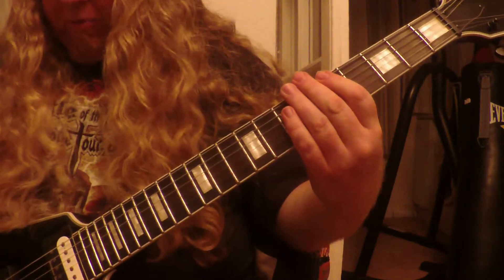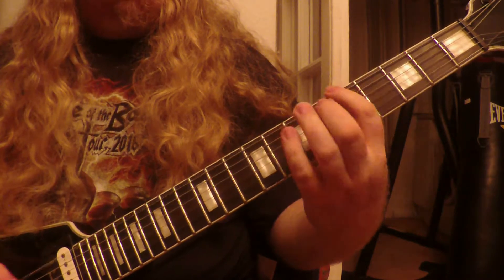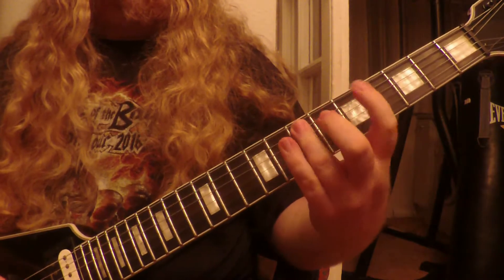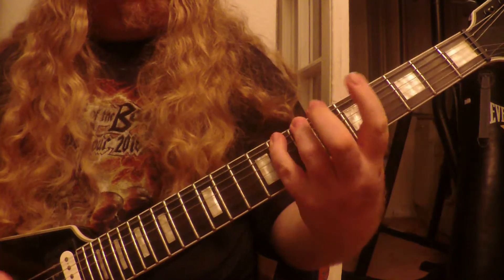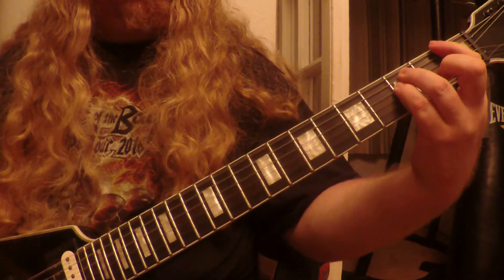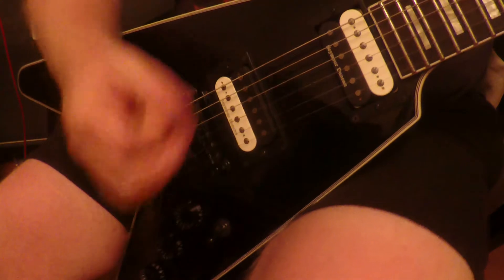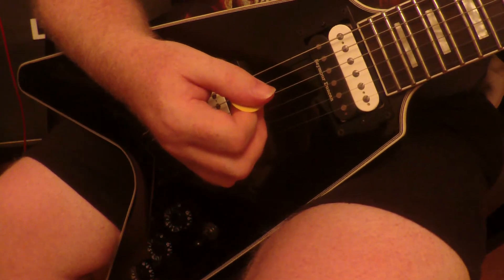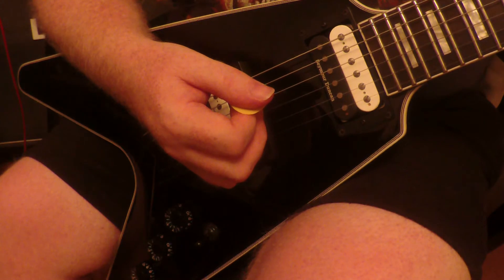NEW Riff Lesson - Thrash Metal Rhythm Guitar